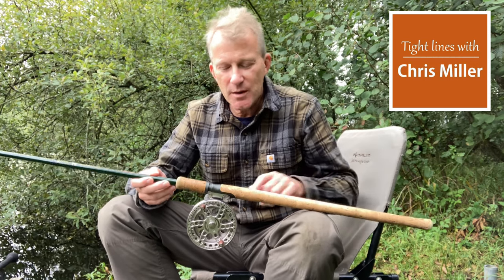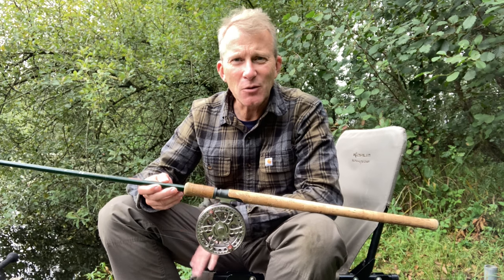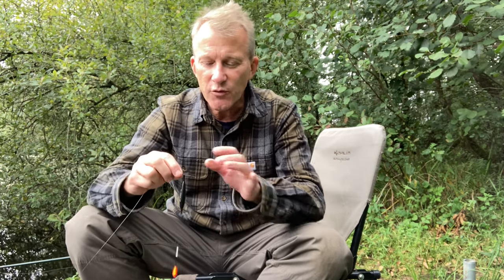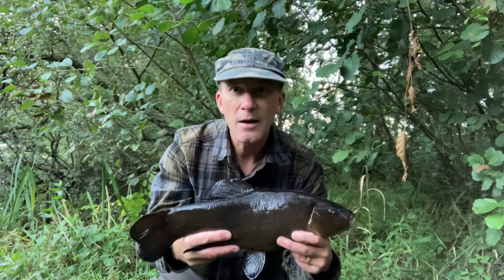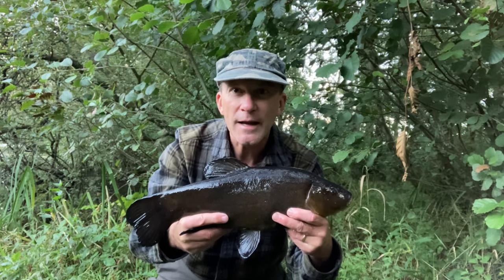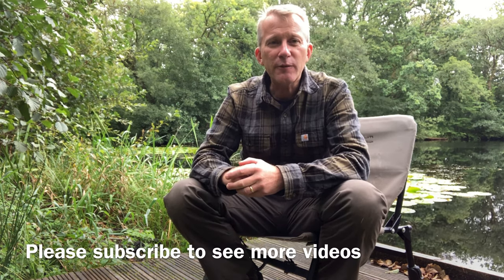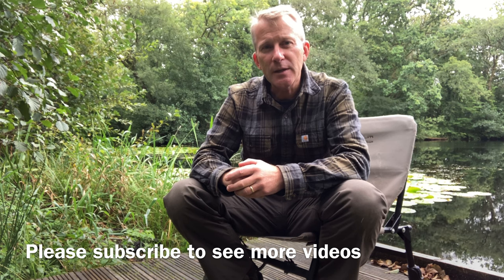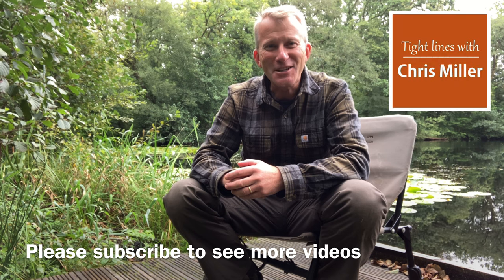The lift method explained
Catch more tench and carp on the float